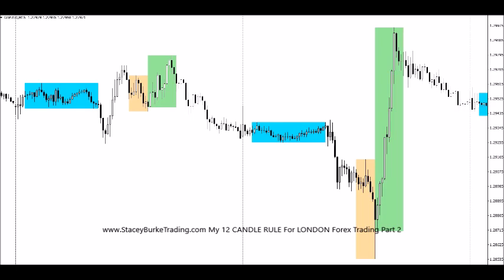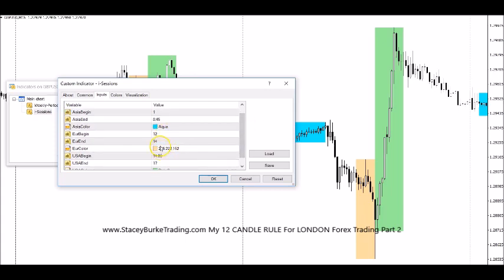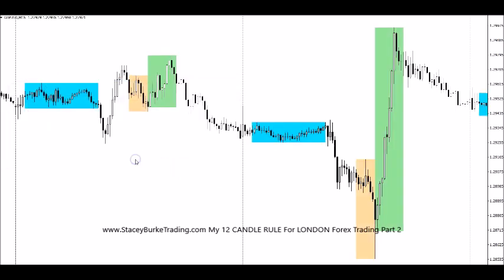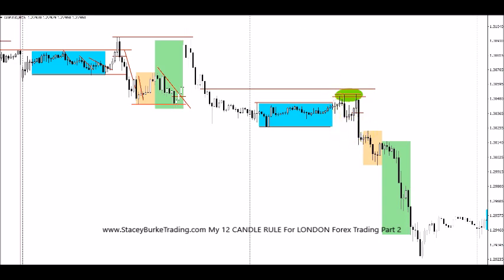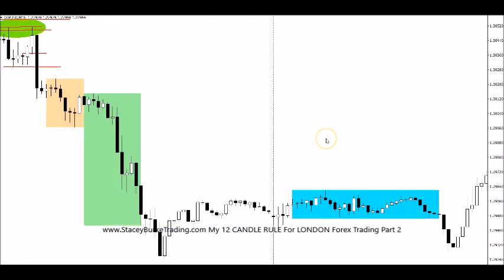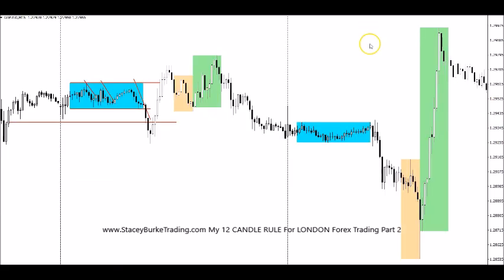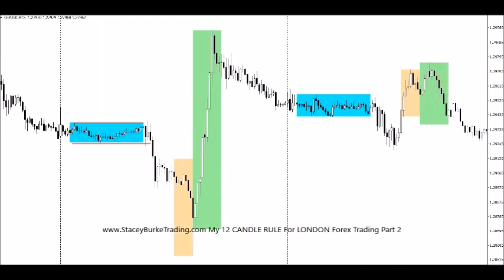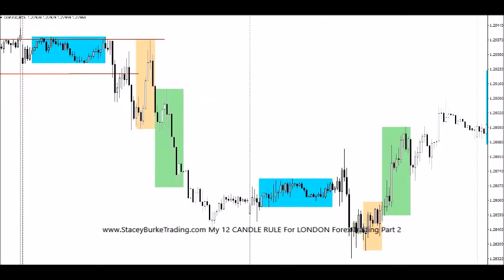My 12 CANDLE RULE For Day Trading The LONDON Open (Part 2)